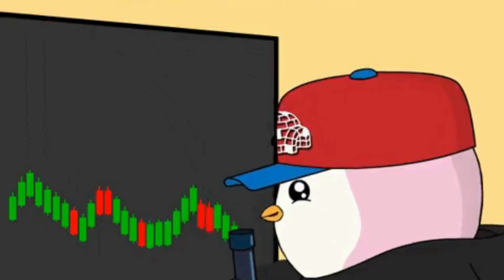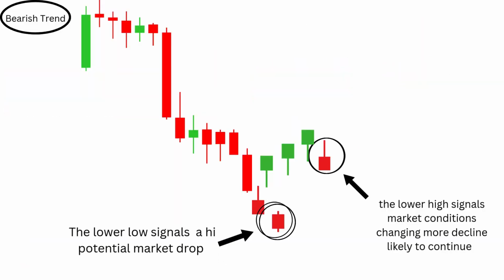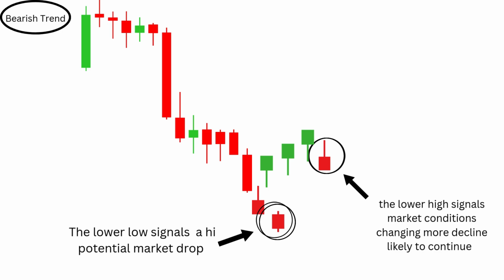SEIIV4L BTG TATC V2 (1/3) (how to trade for beginners)